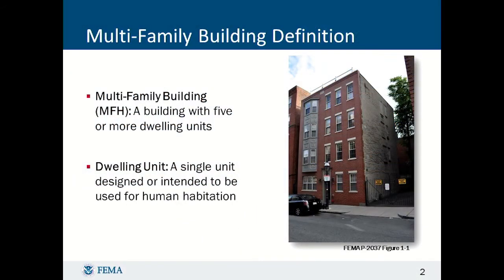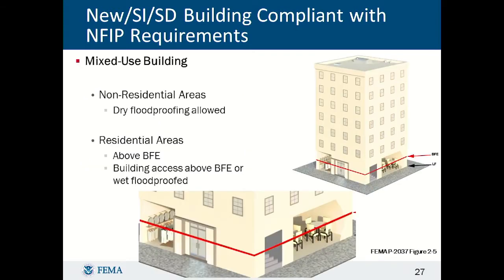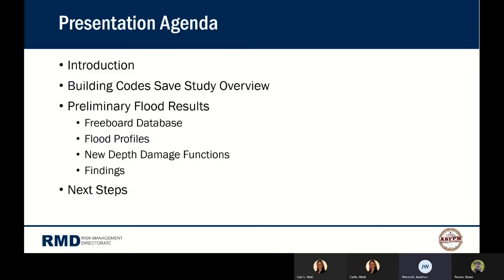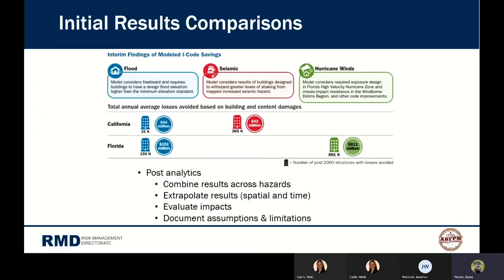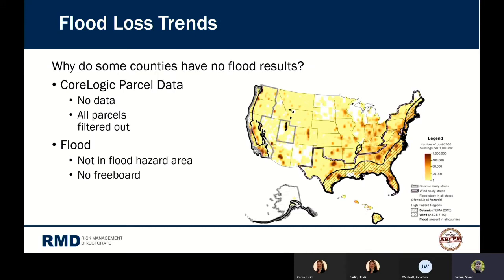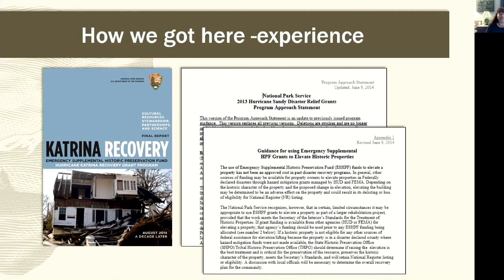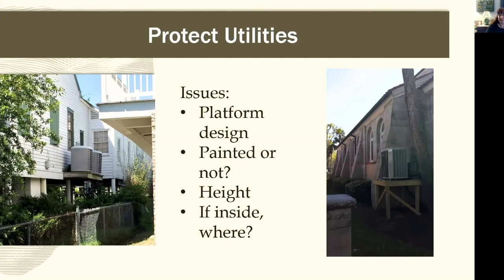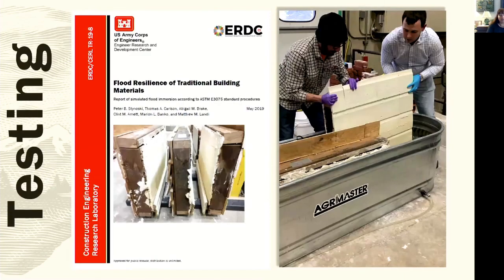ASFPM Conference 2020 Session C3: Building Science and Floodproofing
Track: Mitigation - 0:00

Giving multi-family buildings a new lease on life from Flooding by Manuel Perotin, PE, PMP, CFM, CDM Smith - 0:54

Building Codes Save: FEMA’s Nationwide Building Code Losses Avoided Study by Jonathan Westcott, PE, FEMA Building Science Branch - 26:12

New Guidelines on Flood Adaptation for Historic Buildings from the National Park Service by Jennifer Wellock, National Park Service - 1:01:36